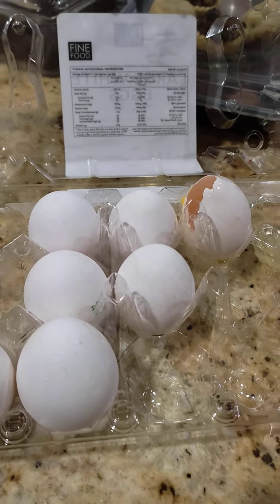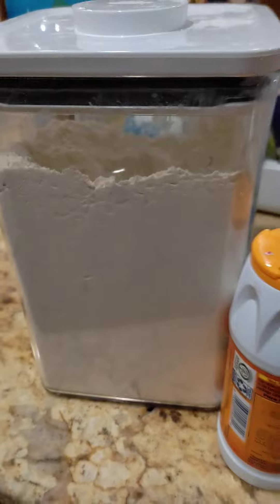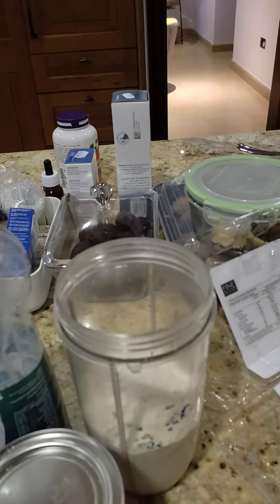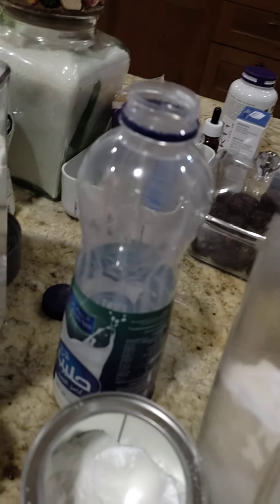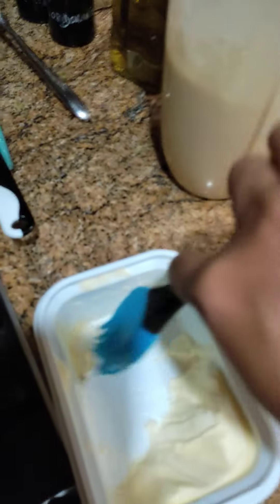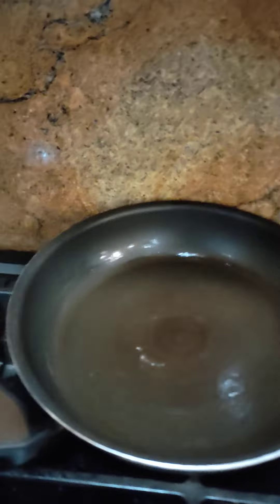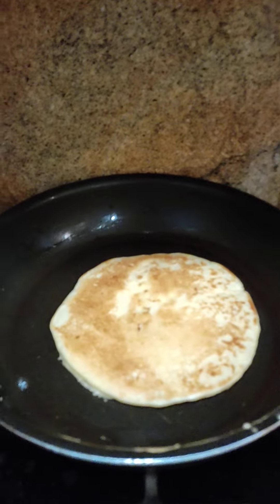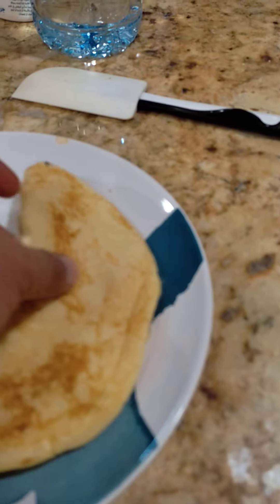easy pancake for kids